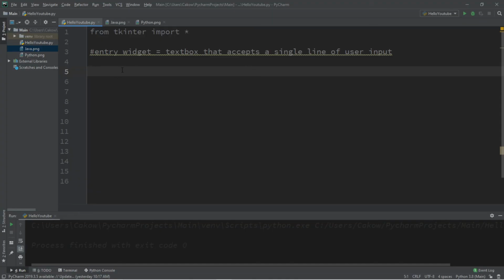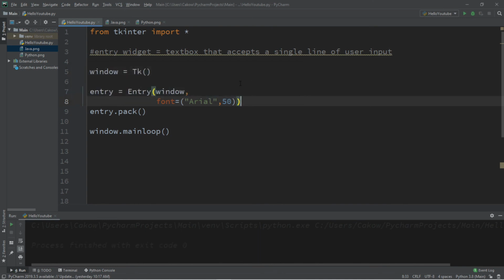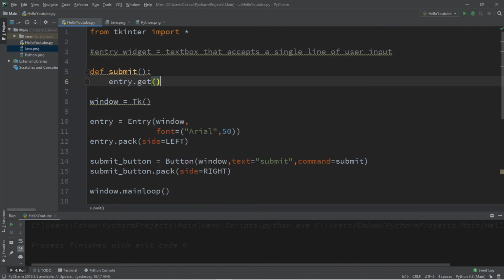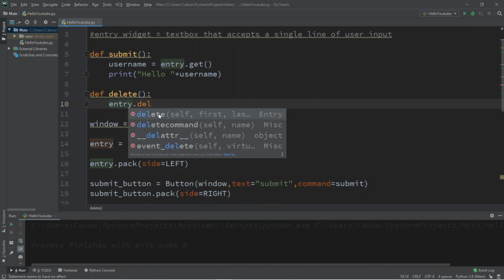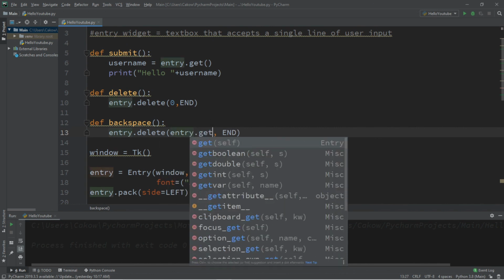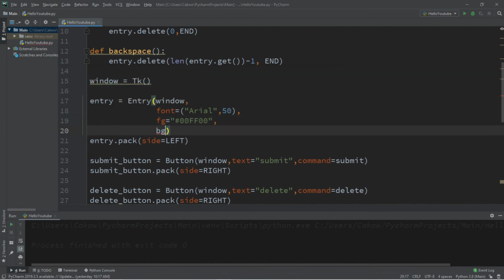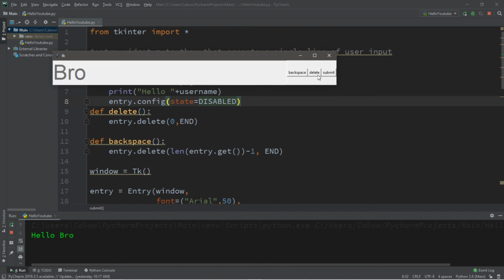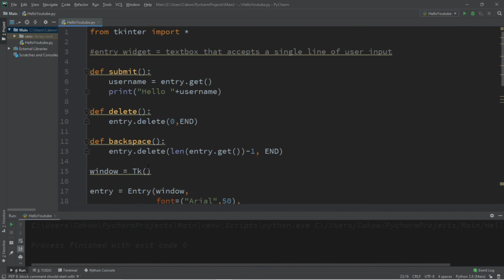Python entry box ⌨️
Python entry box widget tkinter GUI code example tutorial beginners

entry widget = textbox that accepts a single line of user input

def submit():
    username = entry.get()
    print("Hello "+username)

def delete():
    entry.delete(0,END)

def backspace():
    entry.delete(len(entry.get())-1, END)

window = Tk()

entry = Entry(window,
              font=("Arial",50),
fg="00FF00",
              bg="black")

entry.insert(0,'Spongebob')
entry.config(show="*")
entry.config(state=DISABLED)

entry.pack(side=LEFT)

submit_button = Button(window,text="submit",command=submit)
submit_button.pack(side=RIGHT)

delete_button = Button(window,text="delete",command=delete)
delete_button.pack(side=RIGHT)

backspace_button = Button(window,text="backspace",command=backspace)
backspace_button.pack(side=RIGHT)

window.mainloop()